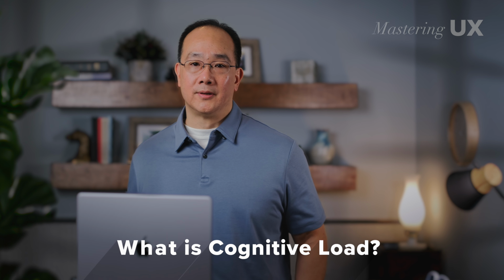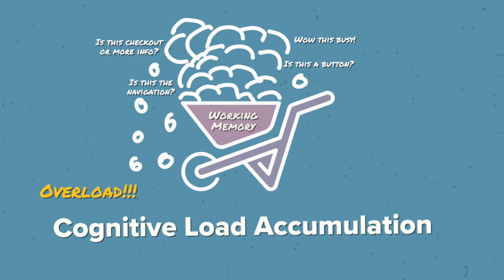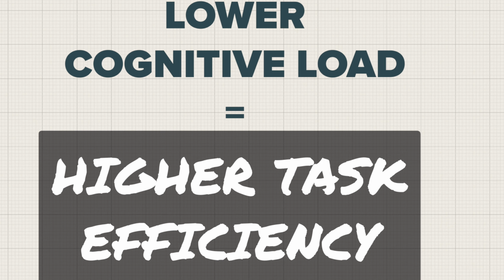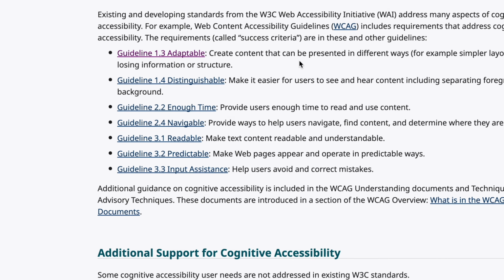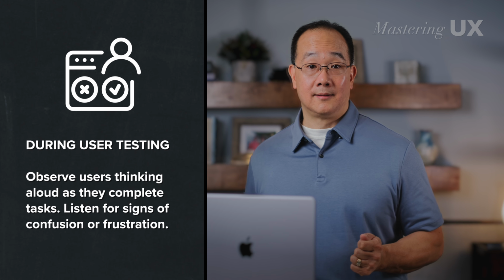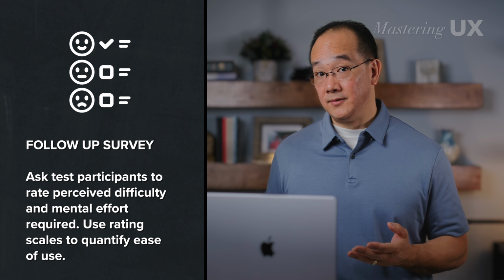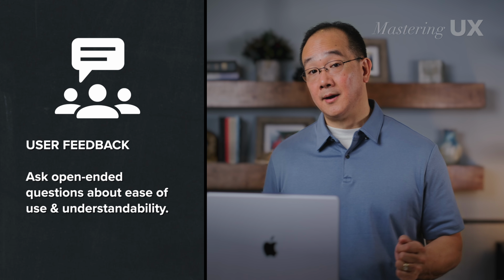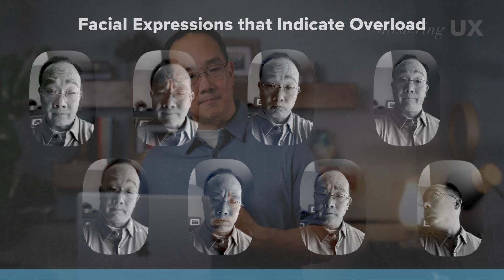Why Cognitive Load Matters for UX Designers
In the realm of UX design, cognitive load is not just a buzzword; it's a critical factor that can make or break the user experience. From John Sweller's research in the 1980s to modern-day studies on website usability, the evidence is clear: minimizing cognitive load is essential for creating efficient, accessible, and satisfying digital experiences. While it's easy to overlook subtle factors like load times or text complexity, these elements can cumulatively contribute to a mentally taxing experience, leading to user drop-off.